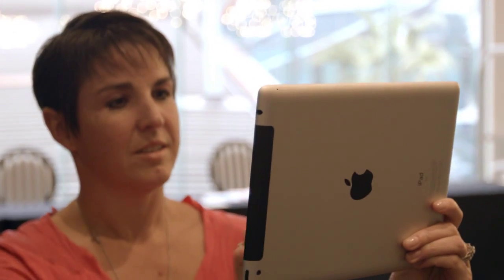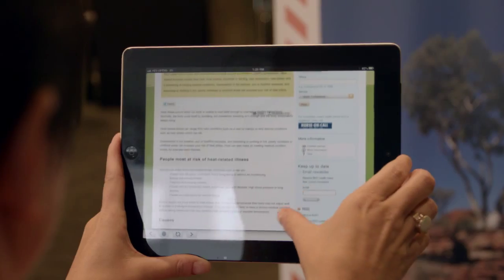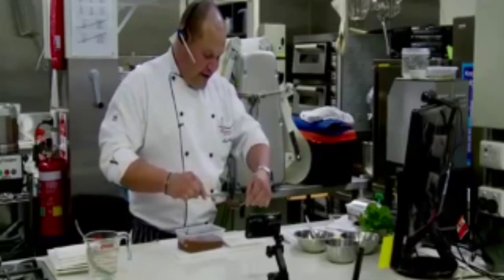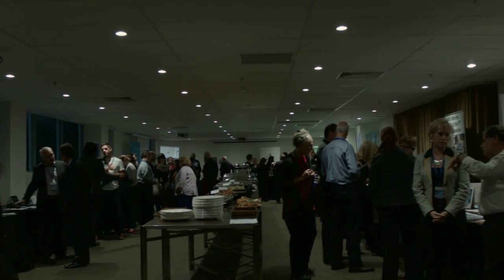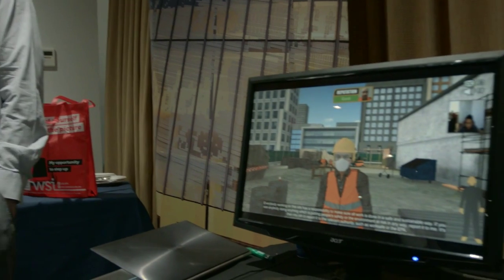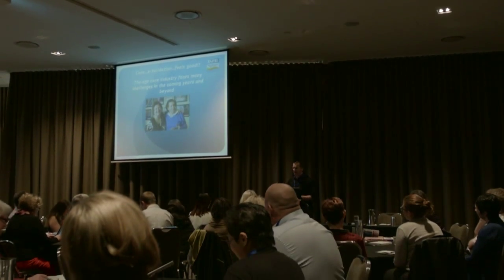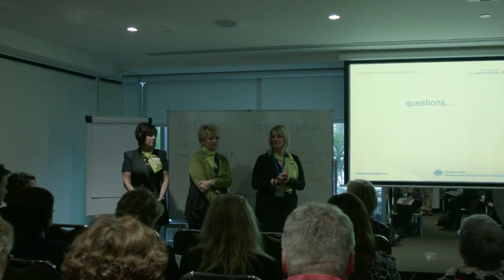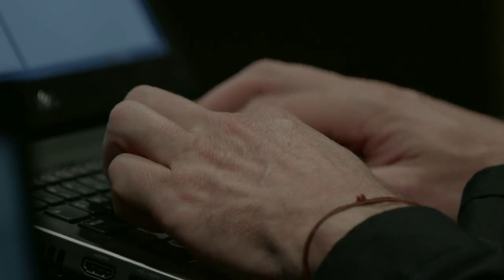VET E-learning: a window to the future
Recorded in May 2013 at the National VET E-learning Strategy event in Melbourne, Australia.